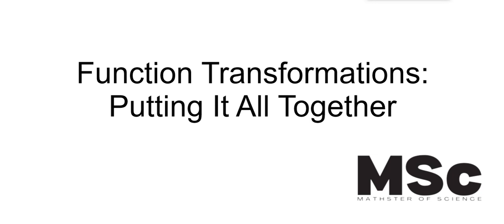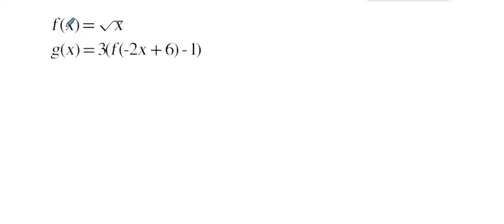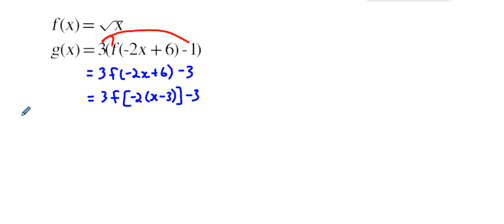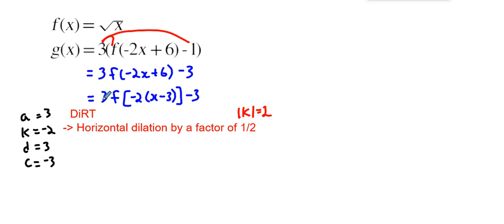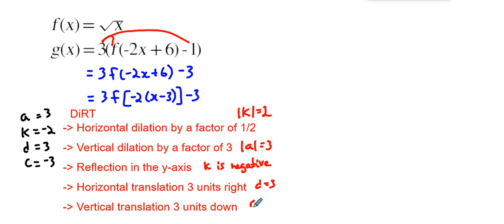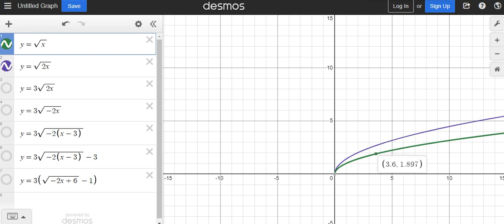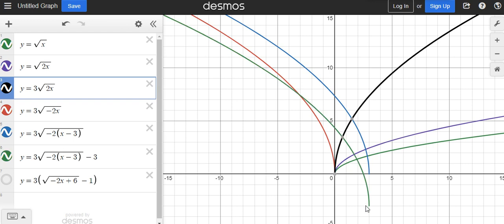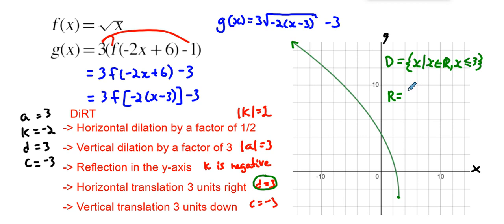Function Transformation: Putting It All Together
This video looks at combinations of transformations.